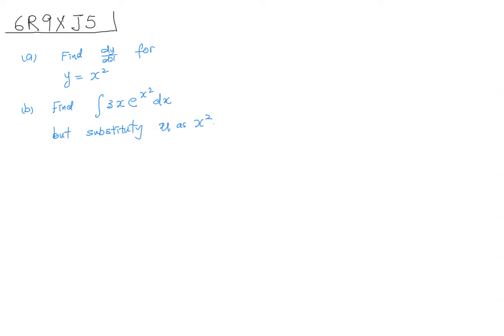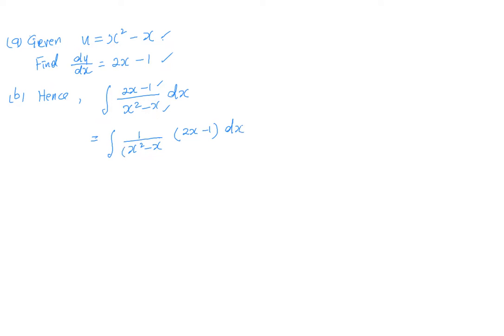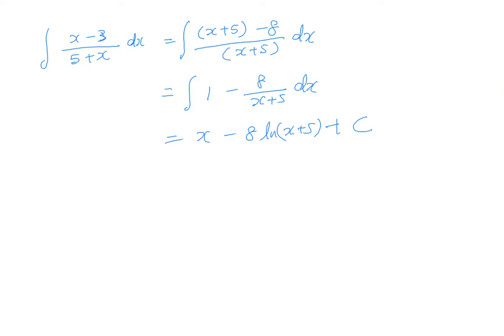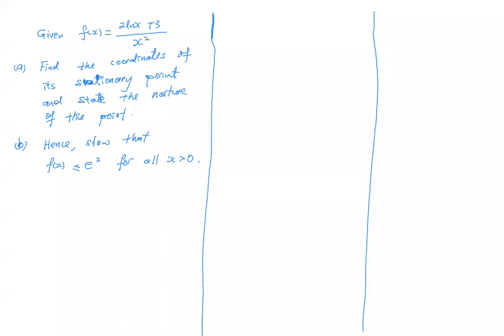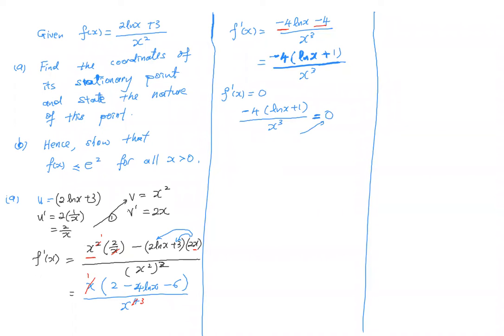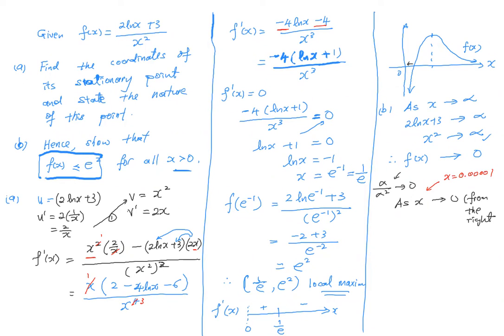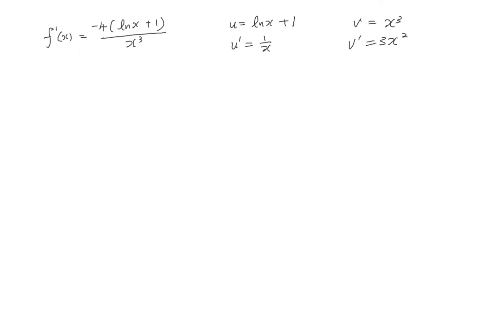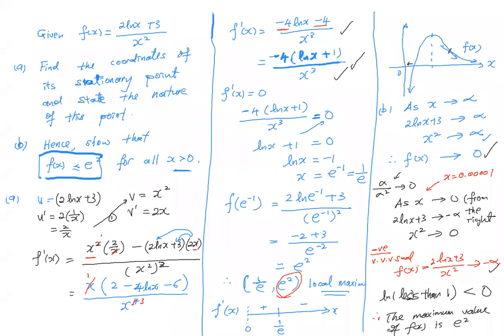20 Oct 2:00 pm